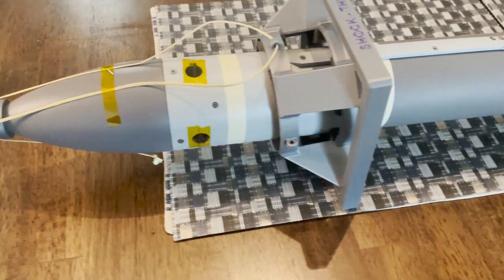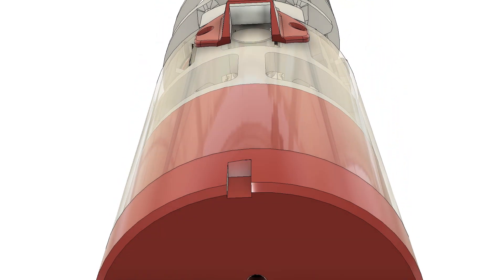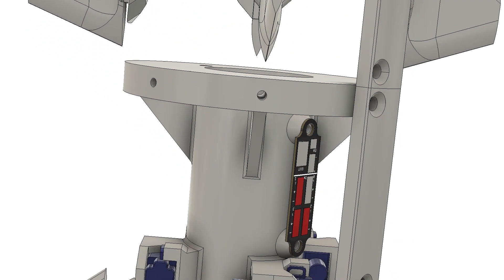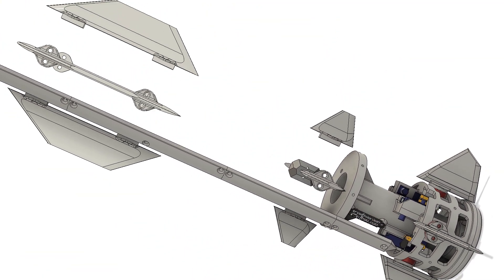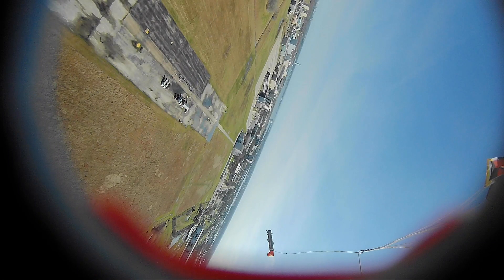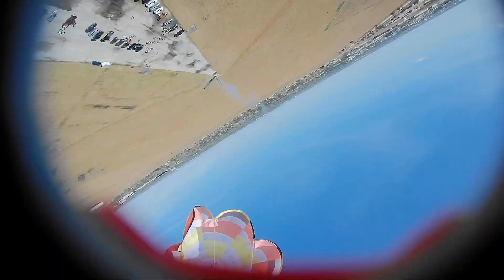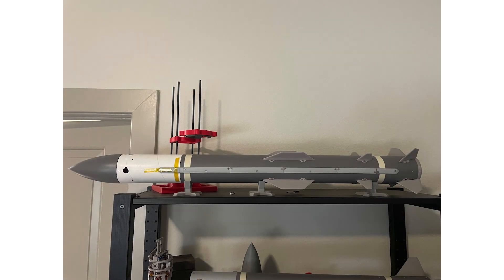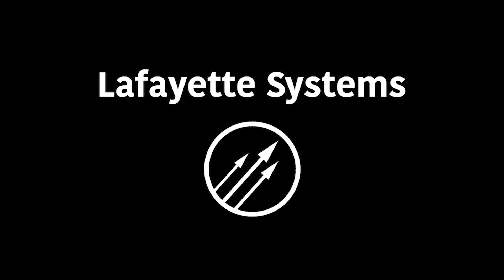SHOCK-ACES Flight Test 1 and System Overview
This video gives an overview of SHOCK-ACES, my newest actively controlled model rocket, and we look at footage from its first test flight, FT-1. SHOCK is an aft fin controlled model rocket, and it flew on an CTI G33 for its maiden flight.

One thing I didn't mention but should have is another factor that made the pitcher at launch worse. Looking at acceleration data, and comparing that to the OpenRocket simulations, it looks like the G33 underperformed by about 30%. This almost certainly caused our rail exit velocity to be slower than it should have, and made stability a little iffy off the rail. Flying with thrustier motors in the next flights should help keep the velocities up and keep everyone safe.